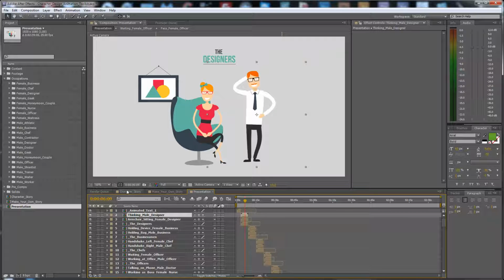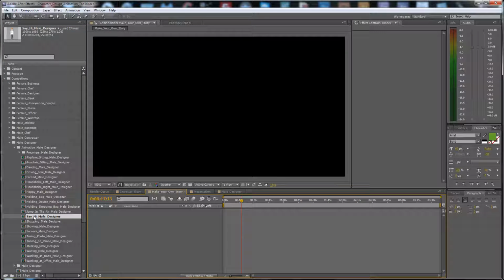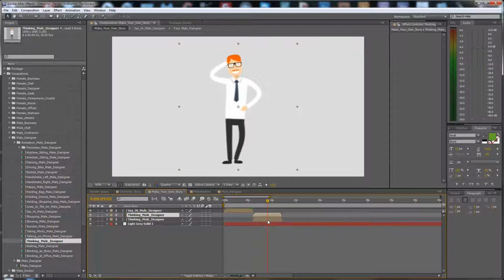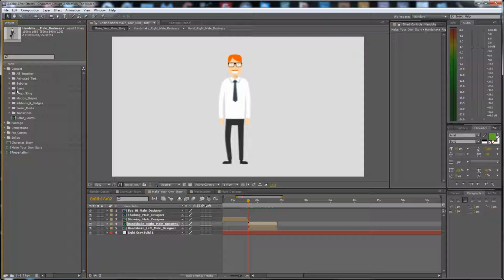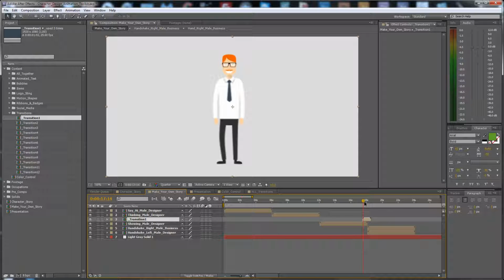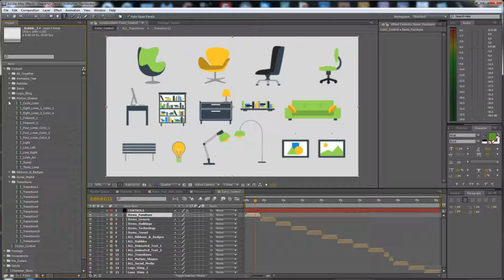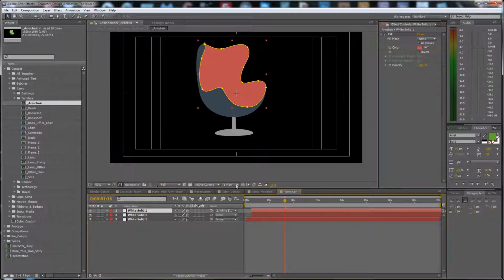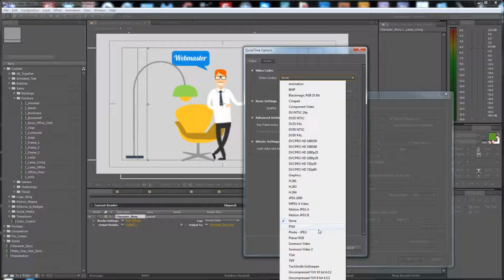Character Design Animation Toolkit Tutorial